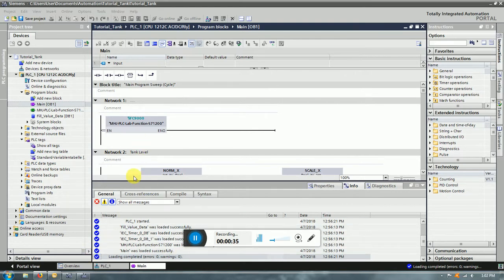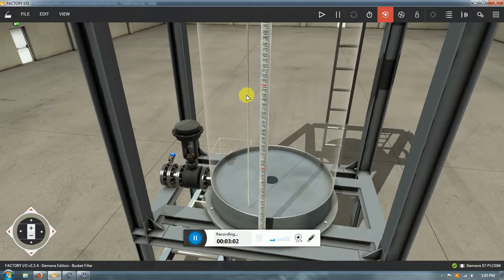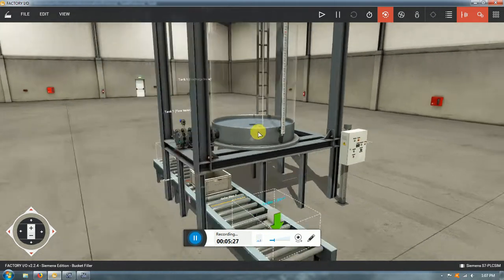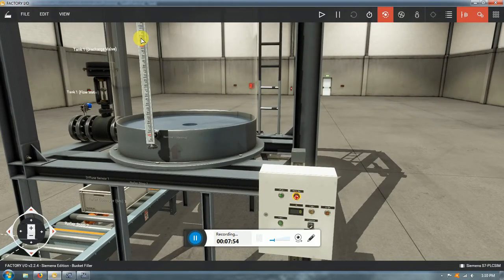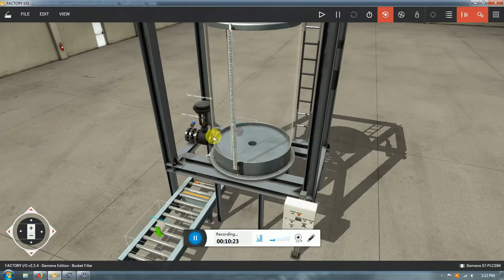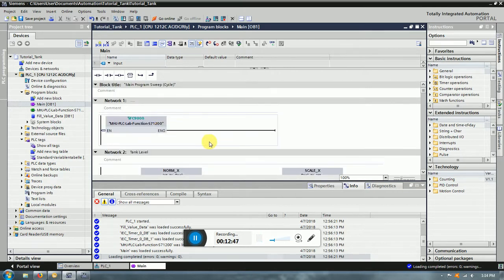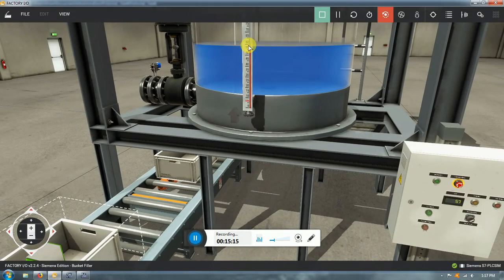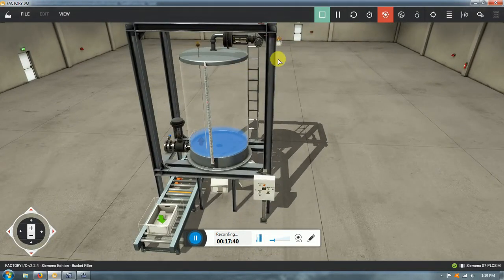Factory IO Tutorial 5 1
Tutorial number 5 made to show the new exercise to be proposed. It consist in a Bucket or container filler station. I used as the previous ones the Factory IO software as the main "simulation" platform, as well as the Siemens S7-1200 SIM as the PLC.